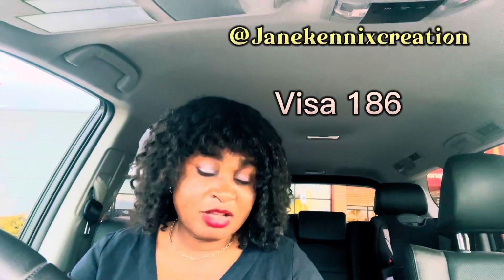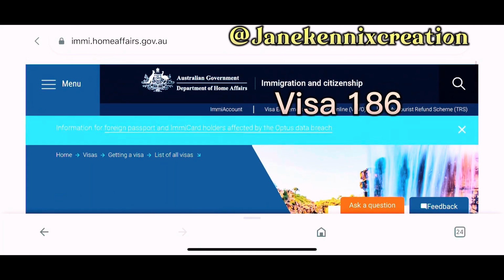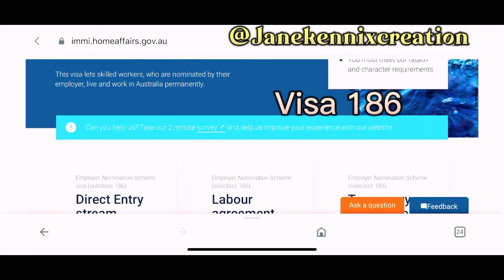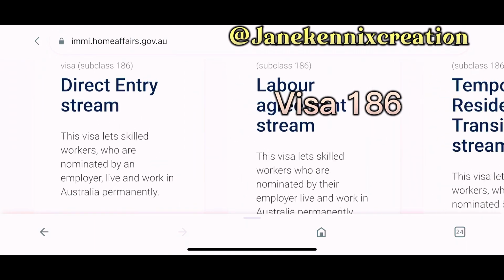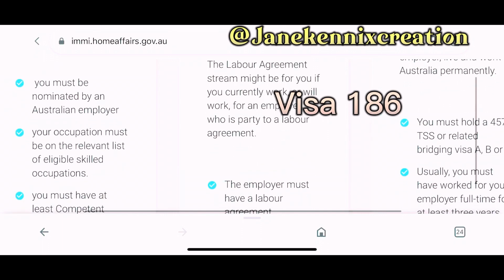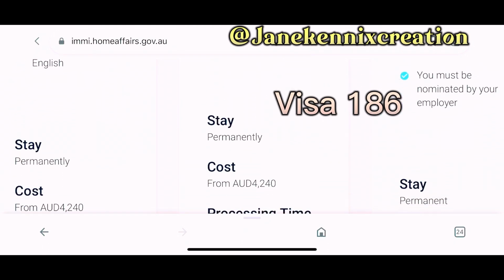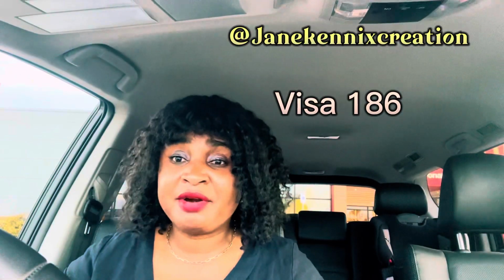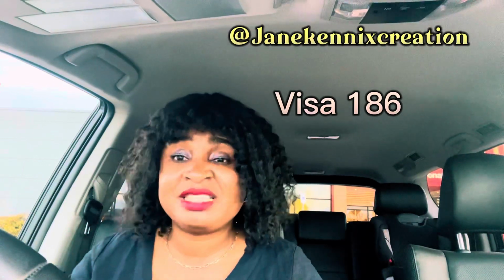6 PATHWAYS To MIGRATE To AUSTRALIA & Secure Permanent Resident: Different Ways to Move to Australia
This Video explains 6 different Ways one can relocate to Australia and settle permanently (PR)
It explains all the visas involve in this 6 pathways

DAMA. Visa 482. Easy and free ways to migrate to Australia 👇🏽

List of Visas👇🏽

Occupation List👇🏽